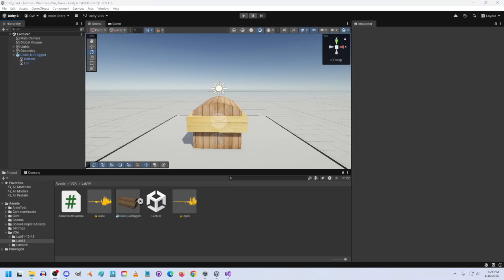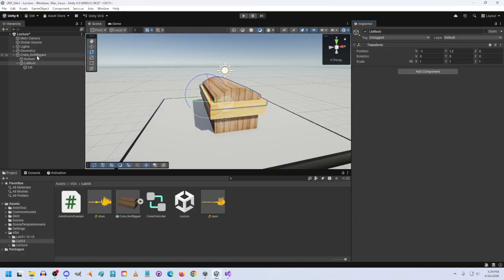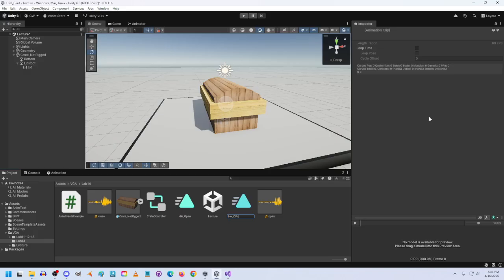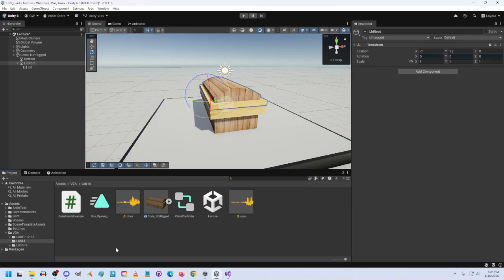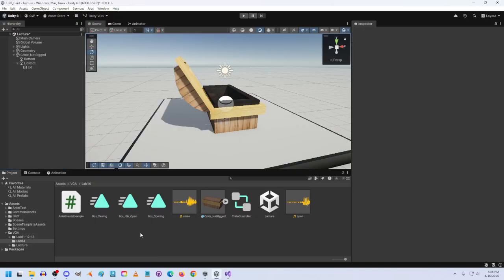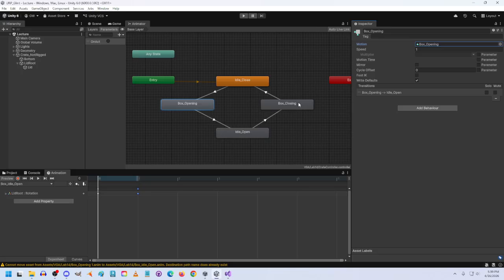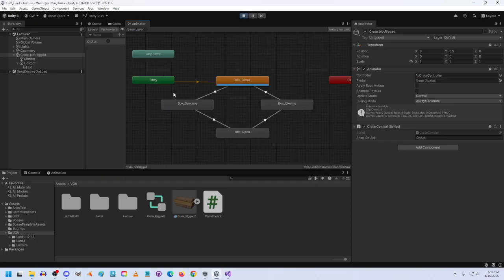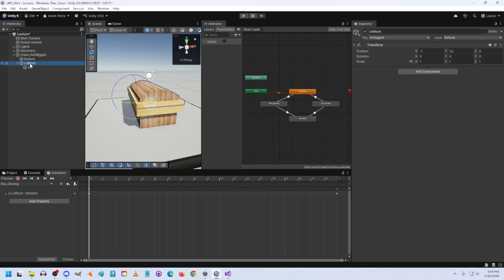GAME 1334 - Quick Introduction to Unity's Animation Tools